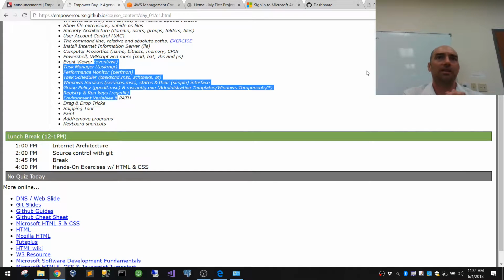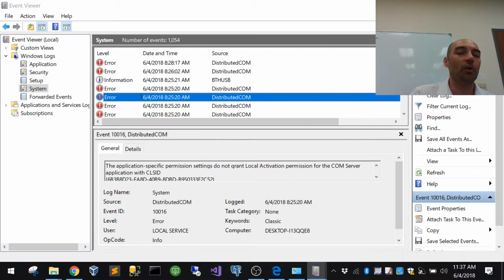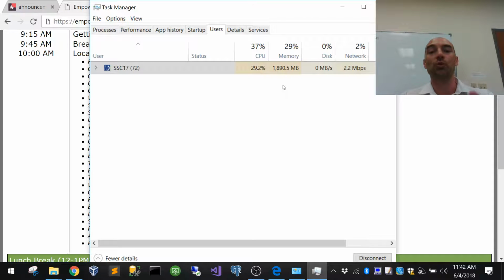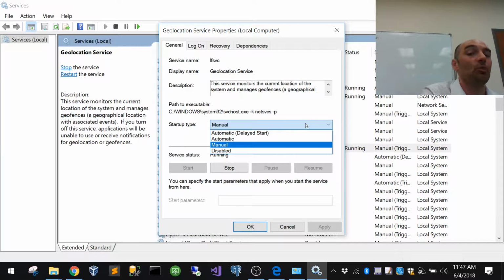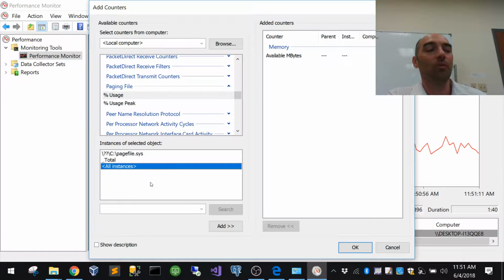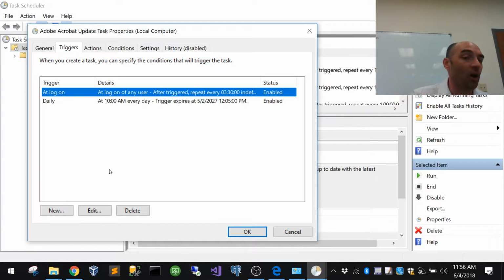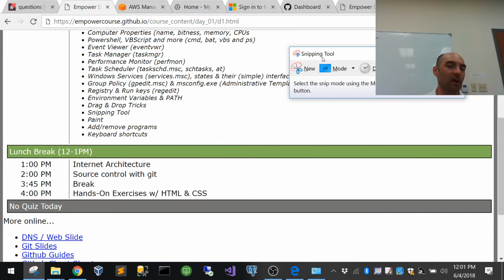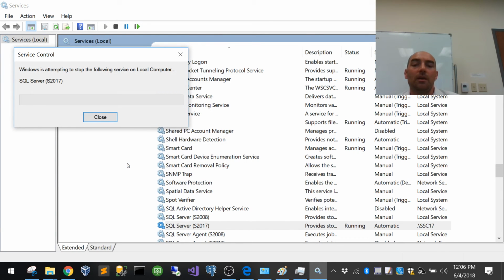Sightsource Empower Live Stream